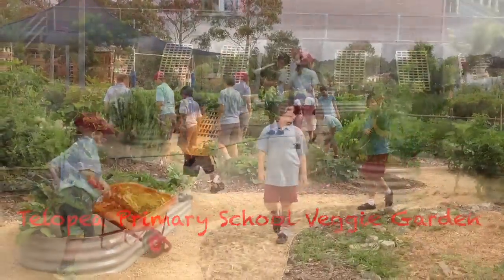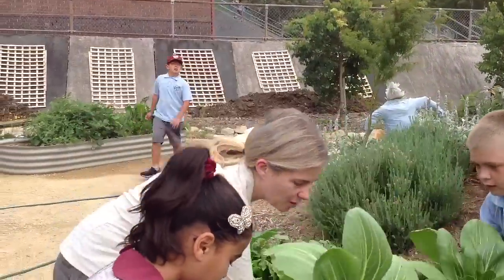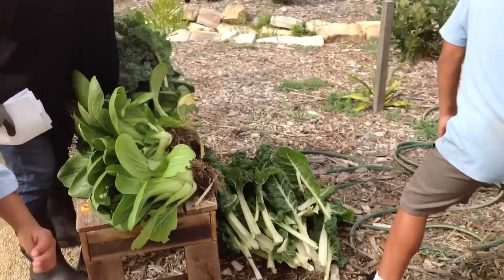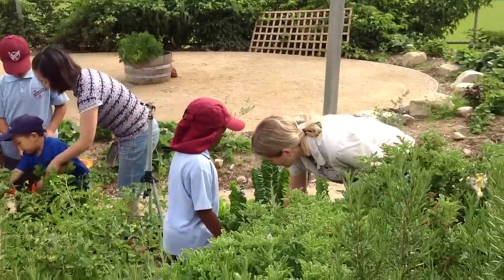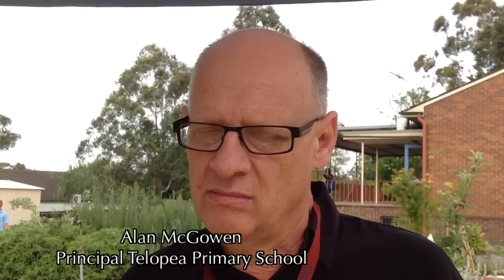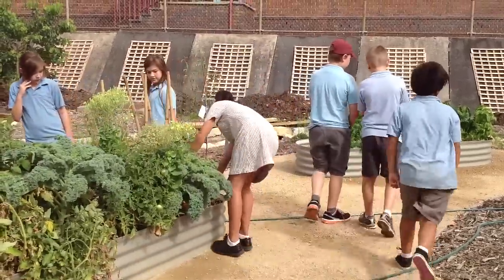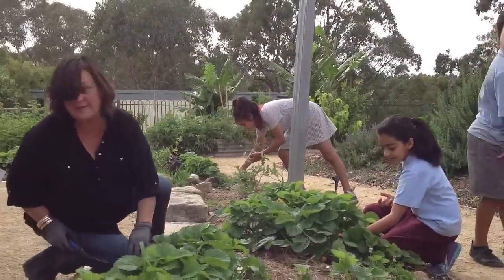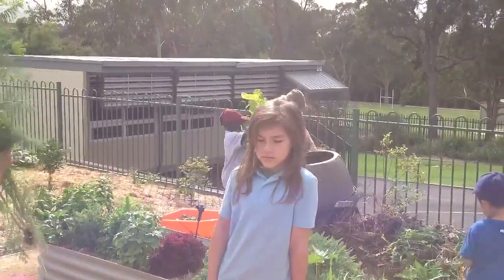Telopea Public School & Seed Harvest Spoon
Seed Harvest Spoon is dedicated to environmental and sustainability education based on ecology and permaculture principles for schools, early childhood services and community groups. For further information on our workshops and programs please visit our